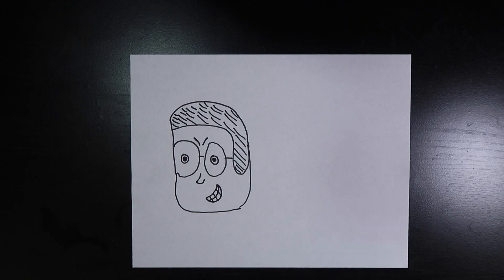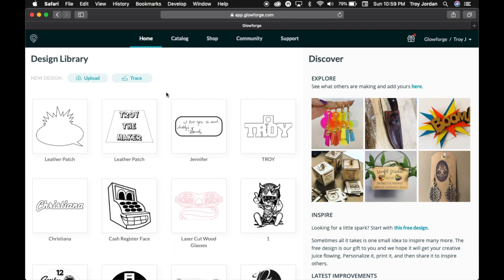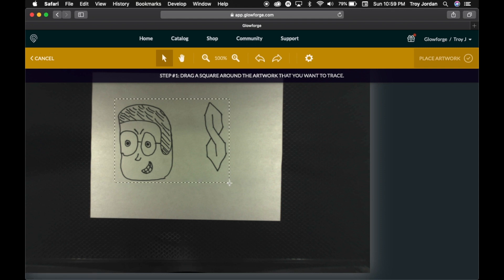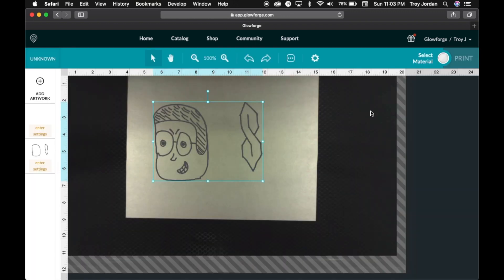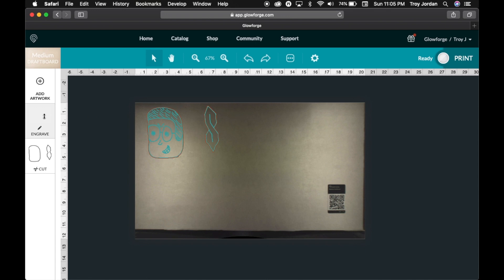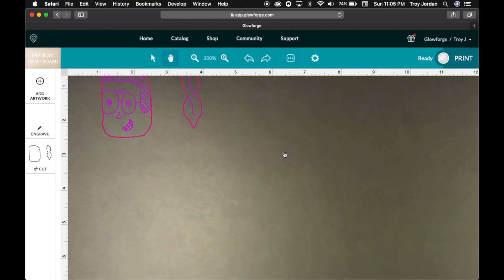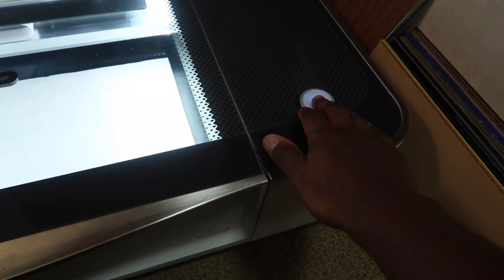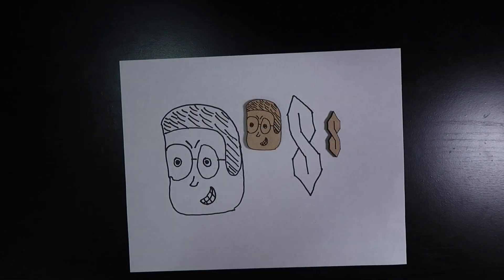Glowforge Basic Trace Function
The video project is about using the Glowforge trace function.